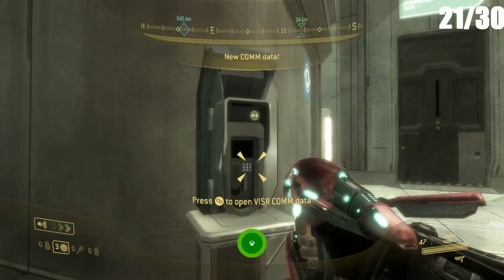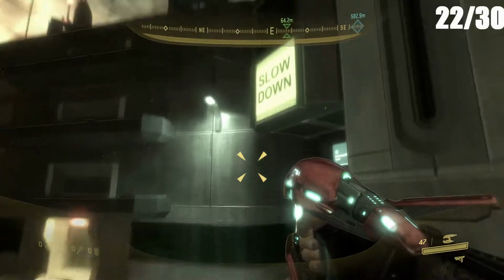Halo 3 ODST - Audio Files Location 21-30 Guide (Halo MCC)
Here are 11-20 Audio Files Locations of Halo 3 ODST. Hope this helps Part 3 wil be up soon!